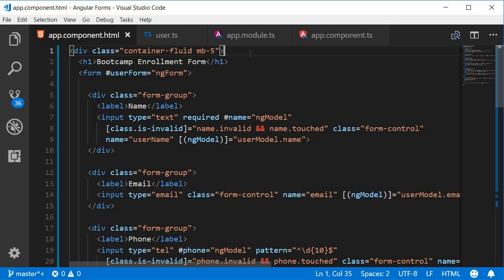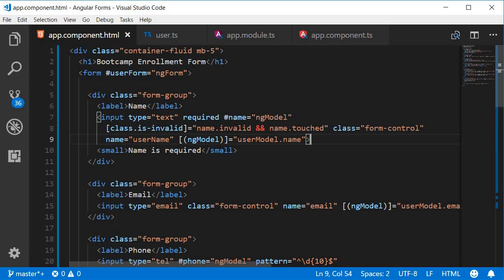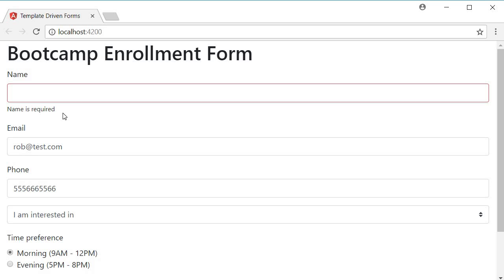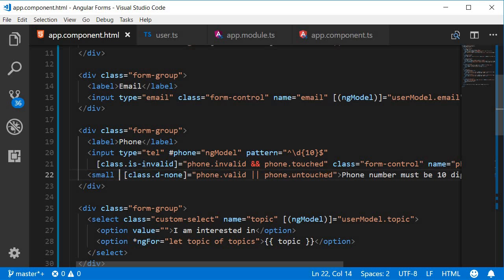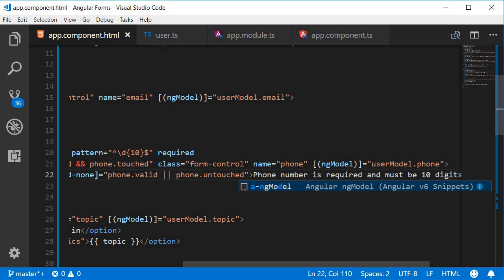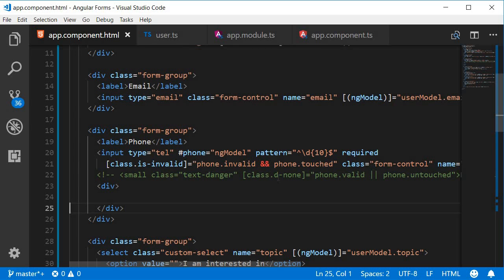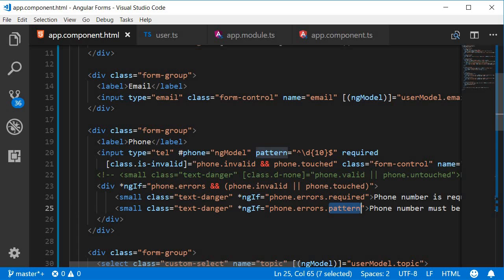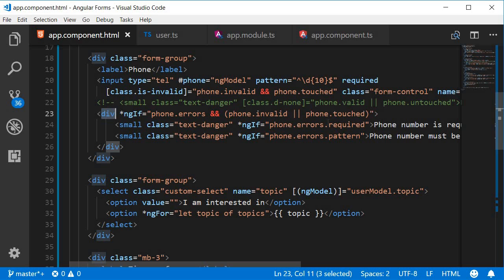Angular Forms Tutorial - 9 - Displaying Error Messages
Angular | Angular Forms | Angular Forms Tutorial | Template Driven Forms | Displaying Error Messages